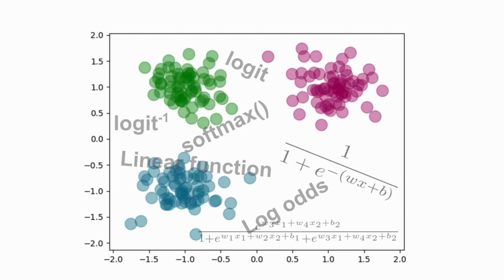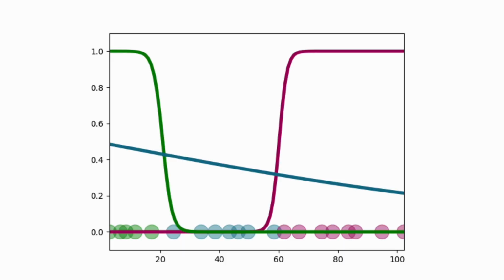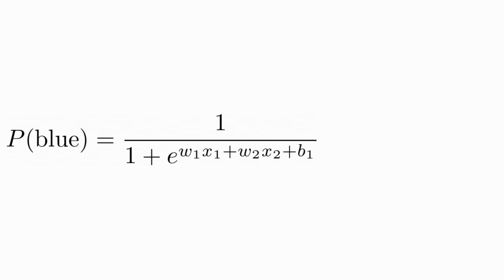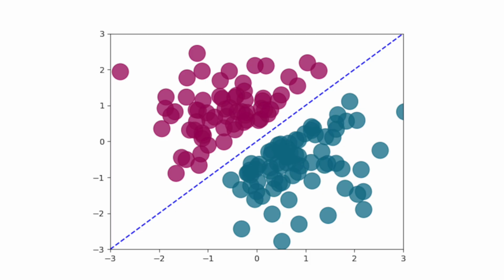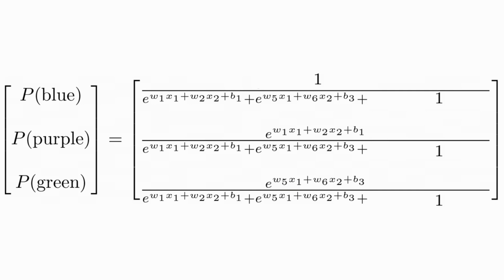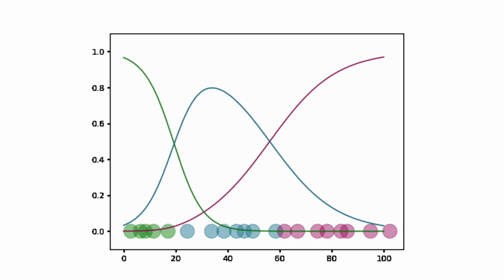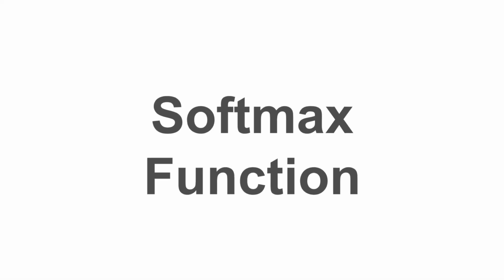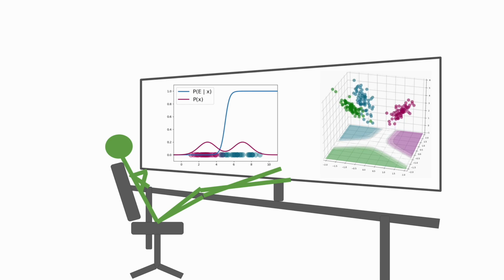How I think about Logistic Regression - Part 2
A (hopefully) simple and intuitive explanation of how logistic regression works with more than 2 classes.

We first talk about One v Rest Classification, then talk about the softmax function, how it's derived, and what role it plays in logistic regression.

Note: if you watched the previous version of this video, I decided to republish it with a few minor edits. It's mostly the same but I wanted to do a better job of clarifying the two equivalent ways to model more than 2 classes using multinomial logistic regression (one uses a default class and the other uses the softmax function). This video's main edit compared to the previous version is clarifying the difference and equivalence between the two in the latter half of the video (04:15 onward).

One V Rest Classification 00:00-01:30
Adapting the Sigmoid Function 01:30-04:14
The Softmax Function 04:15-